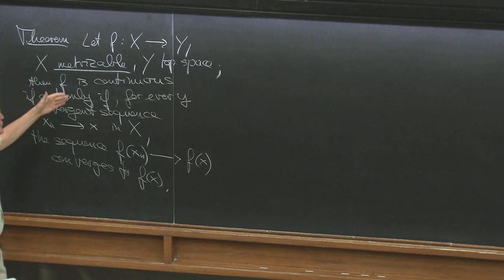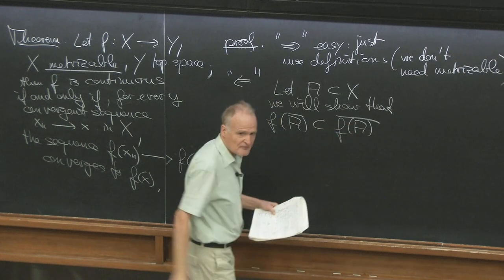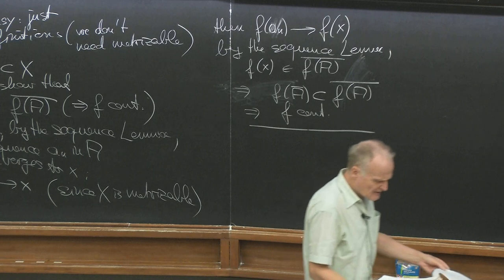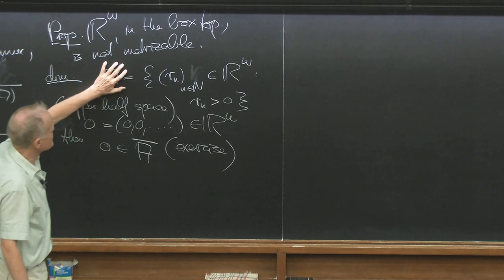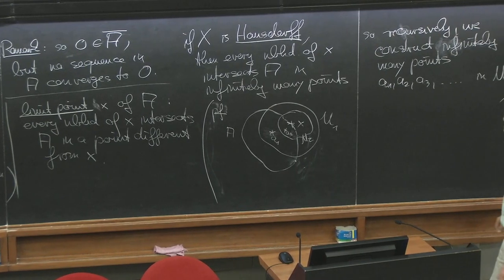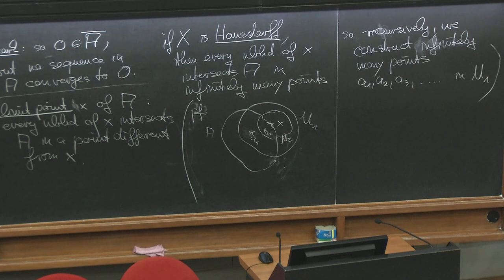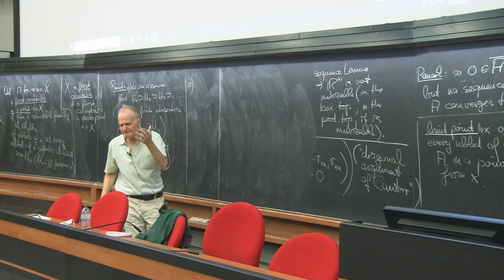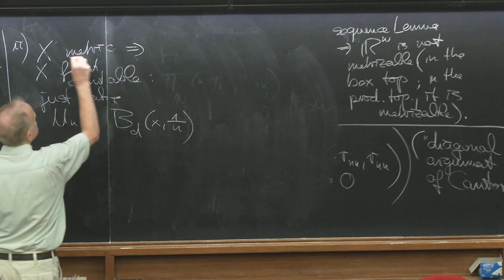Topology (MTH-TOP) Lecture 5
MATHEMATICS
MTH-TOP-L05-Zimmermann.mp4
Topology (MTH-TOP)
B. Zimmermann